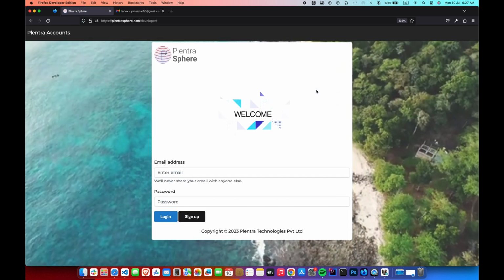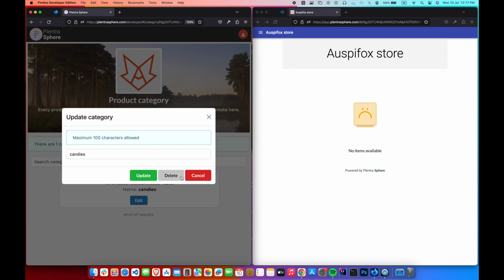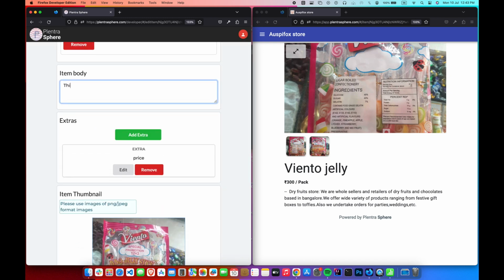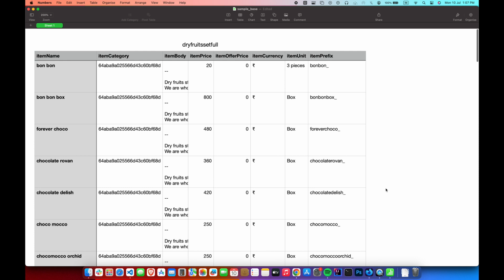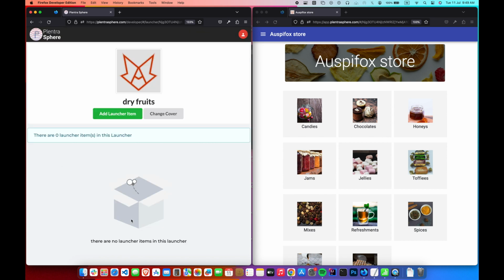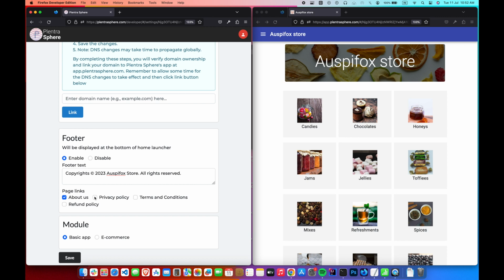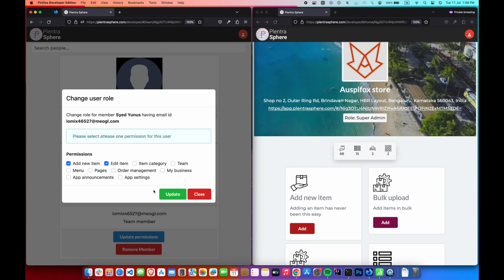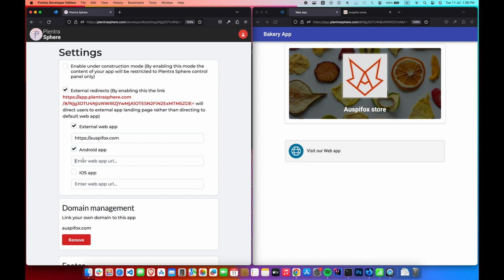Build a Basic App with Plentra Sphere: Complete Tutorial (Old Video)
This comprehensive video tutorial guides you through building a basic app effortlessly using the no-code platform, Plentra Sphere.